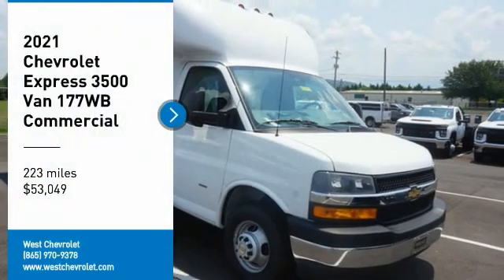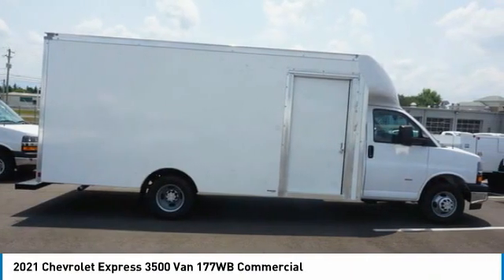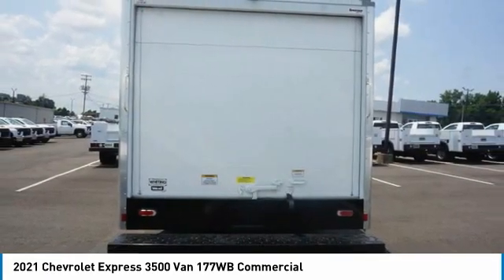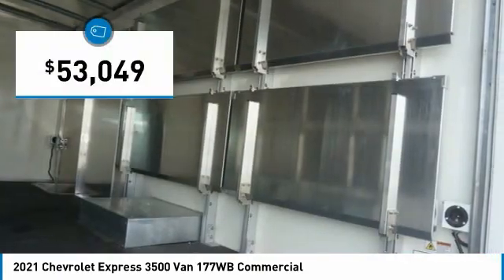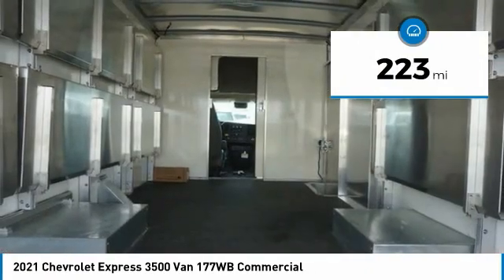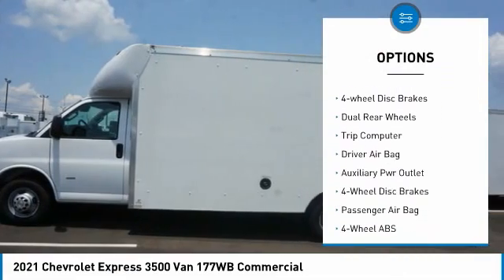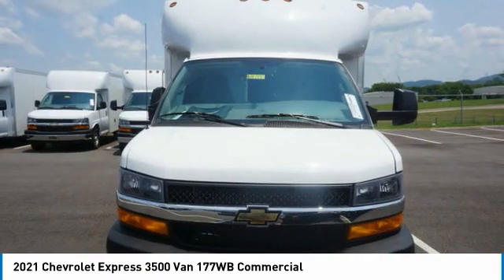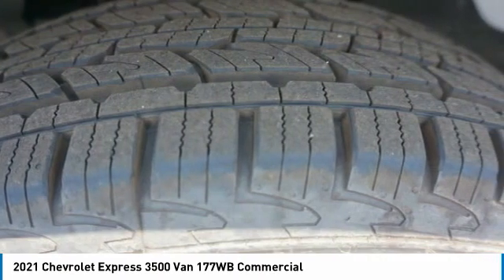2021 Chevrolet Express Alcoa TN 007445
2021 Chevrolet Express 3500 Van 177WB Commercial

West Chevrolet
3450 Airport Highway

Looking for the right vehicle? Today could be your lucky day. this 2021 Chevrolet Express could be yours.